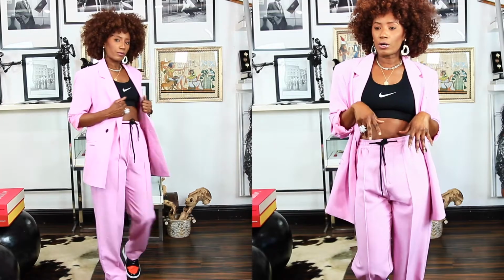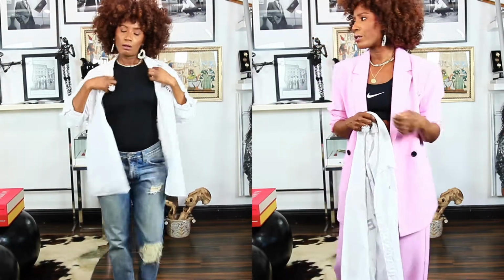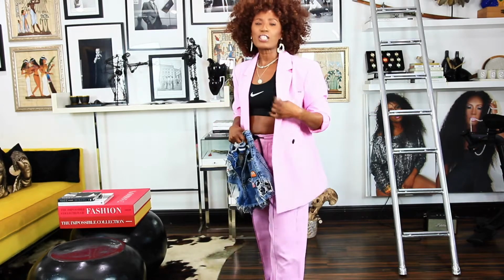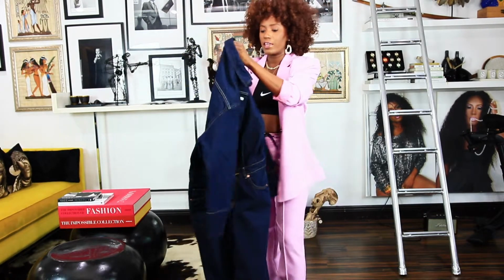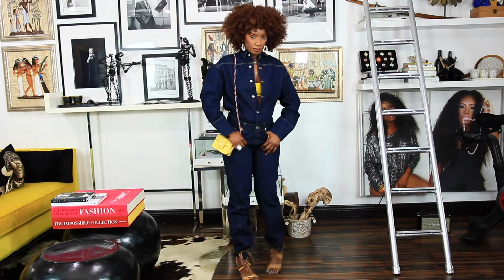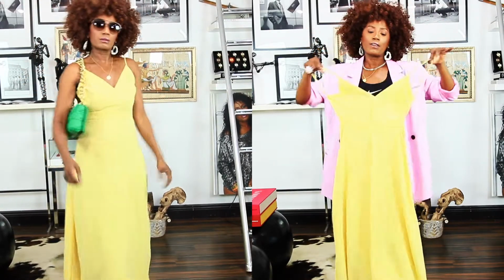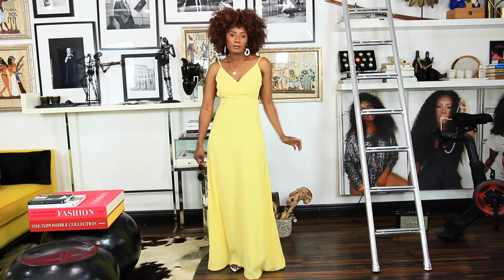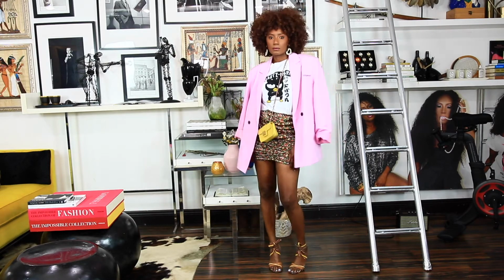STYLING SETS : Summer Styling Haul |Carsa Cardeen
These summer wardrobe essentials pieces are perfect to build a wardrobe for a timeless versatile look. These summer must have basics outfits wardrobe essentials outfits are happy colors ,makes a statement and not too overpowering for a minimalist .